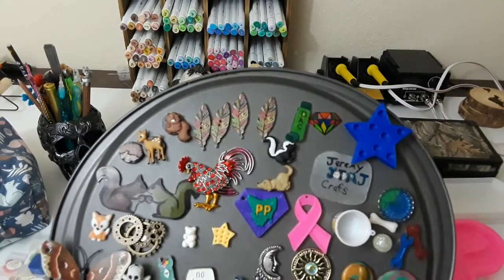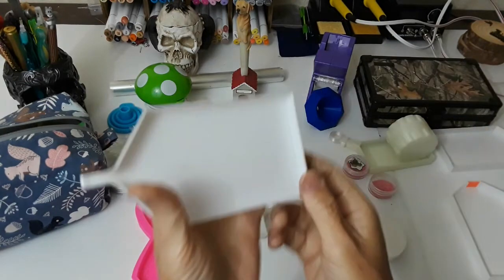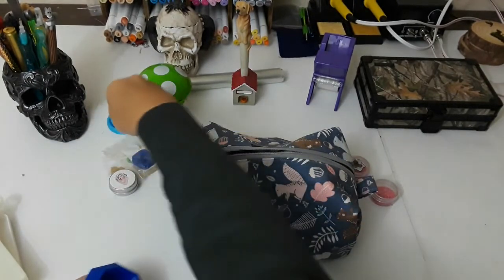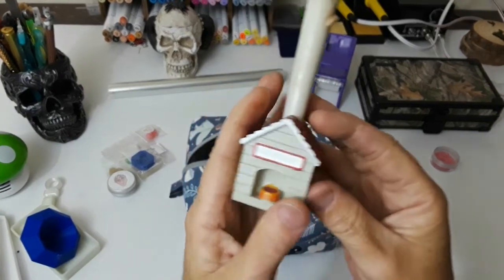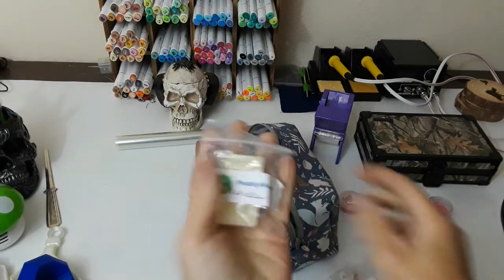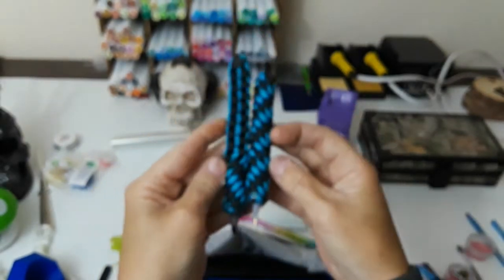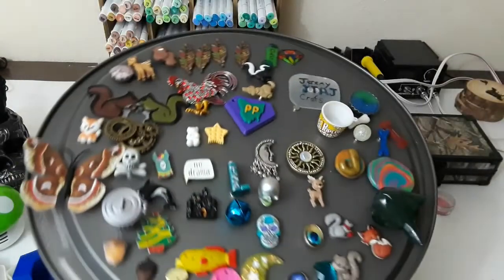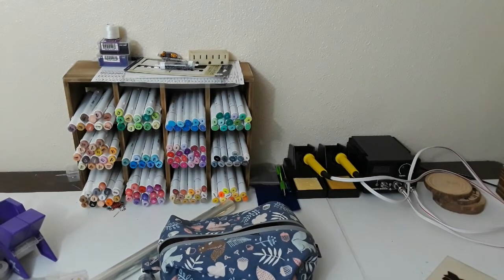Show & tell Cover Minders & DP Goodies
WhimsicalDaisys Notcher Mama's Mud my favorite Diamond painting Mud Etsy shop

Please answer the QUESTIONS or you will be declined

Instagrams I'm on Instagram as @jeremyfryrear. Install the app to follow my photos and videos.

My Patreons